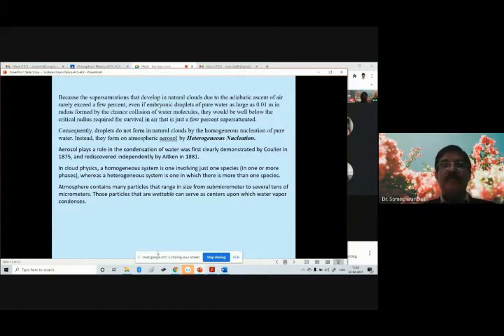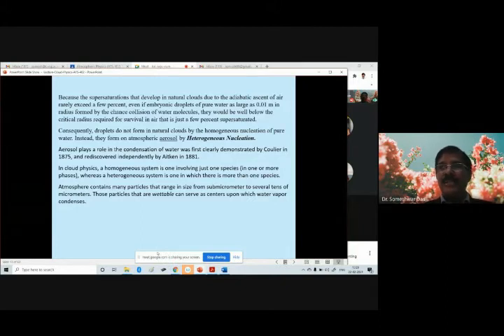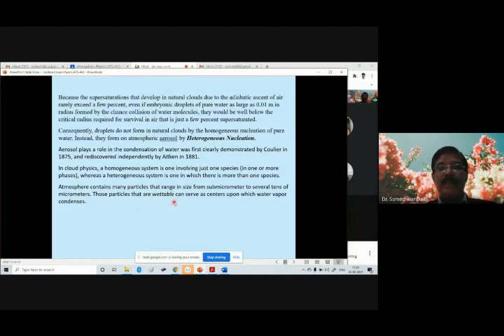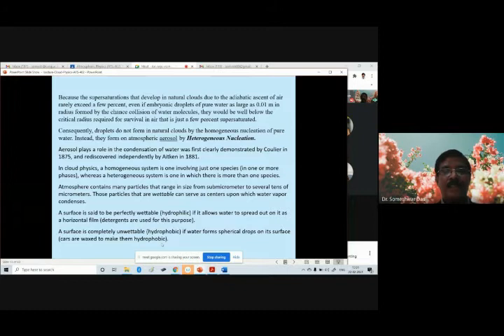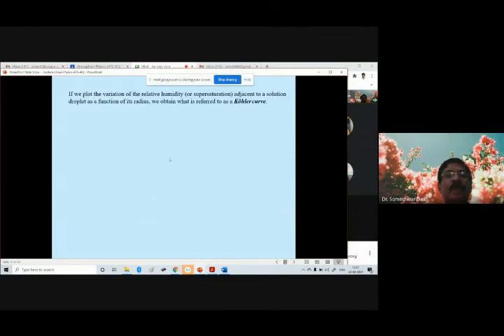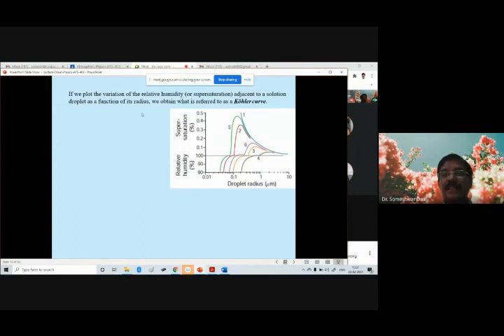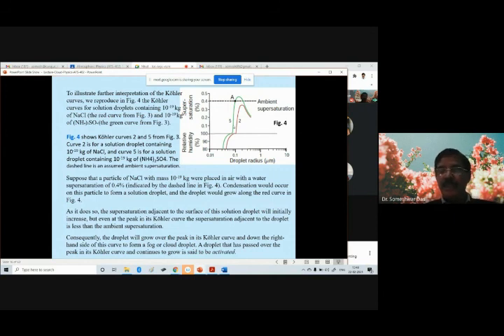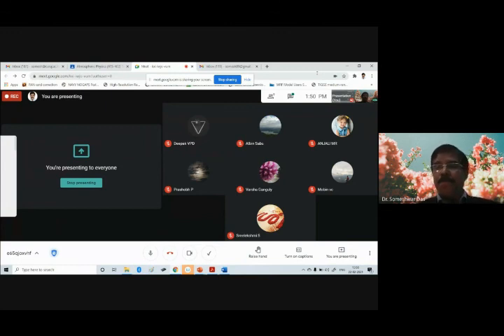ATS 402 Atmos Physics Lecture 44 Cloud Physics p4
Physics of the Atmosphere, Lecture-44,  Cloud Physics, part-4 (Homogeneous nucleation & growth of cloud droplets)